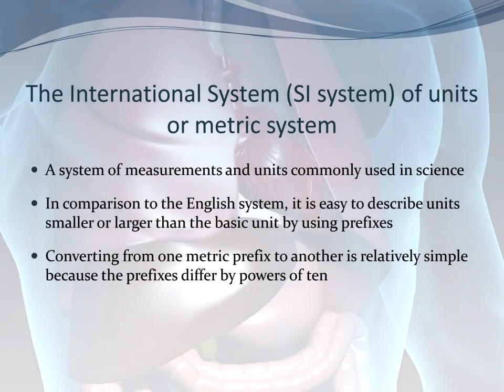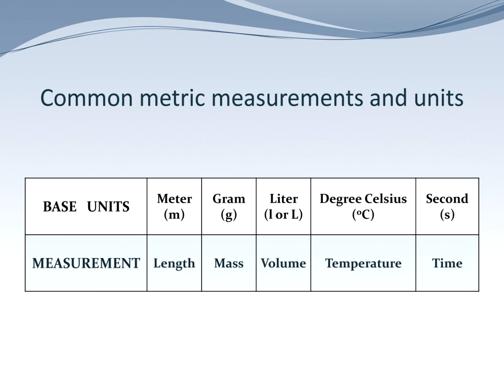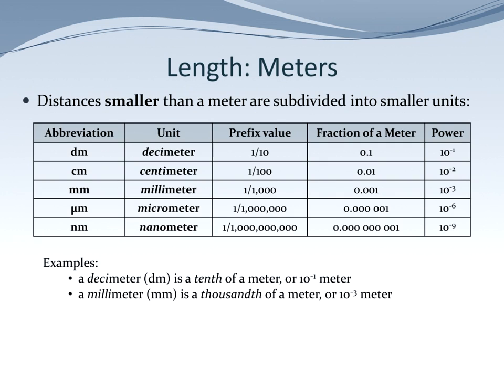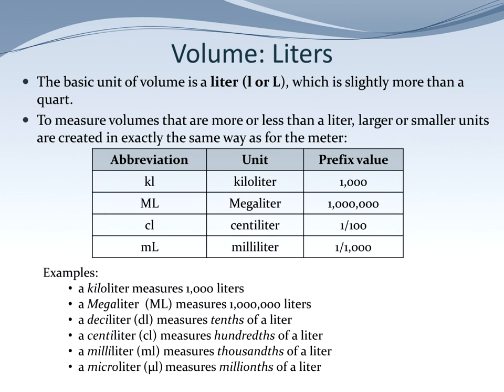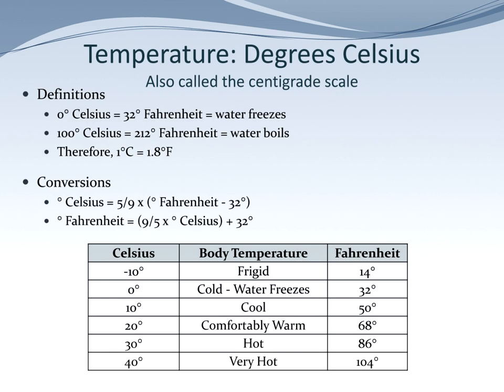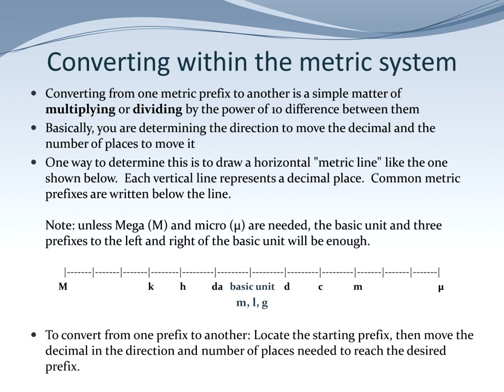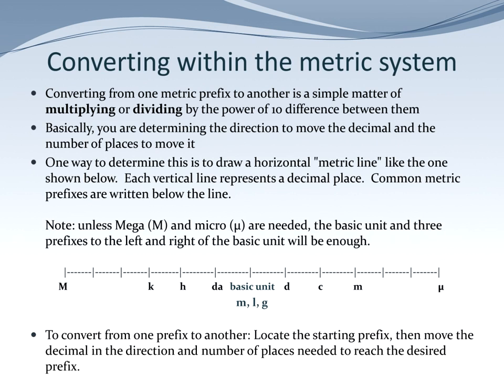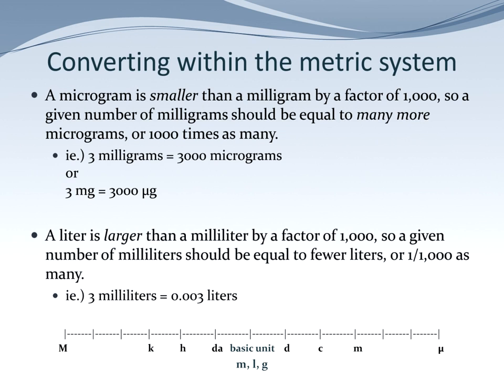The Metric System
Course Readiness Assessment for Physiology